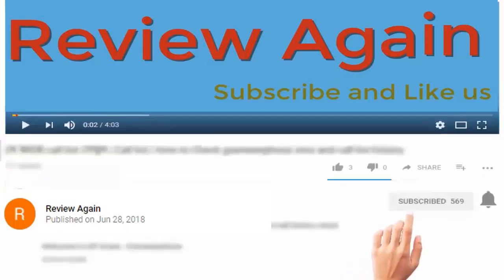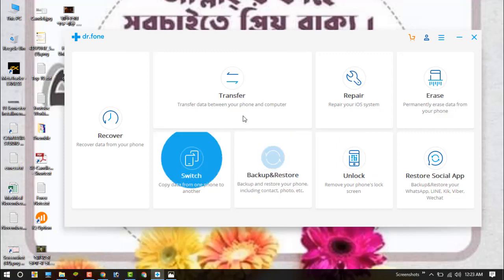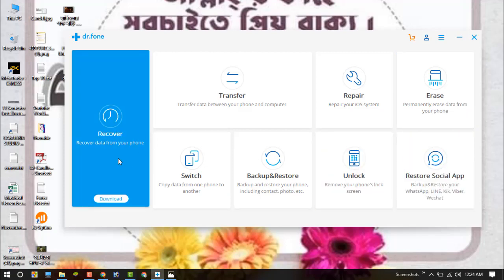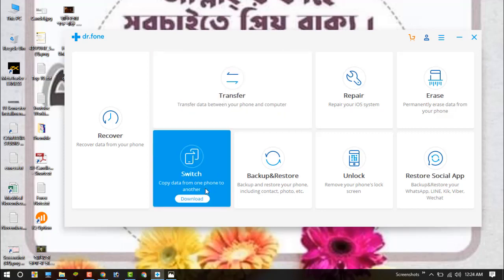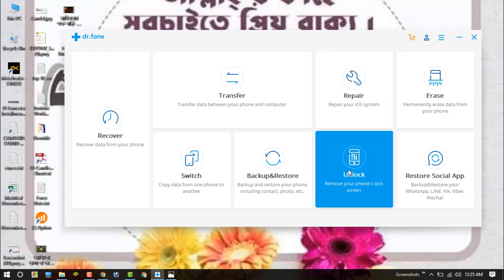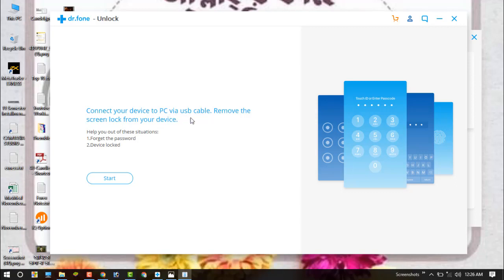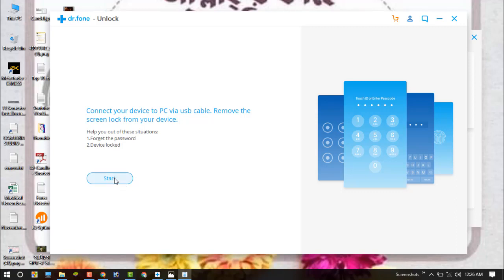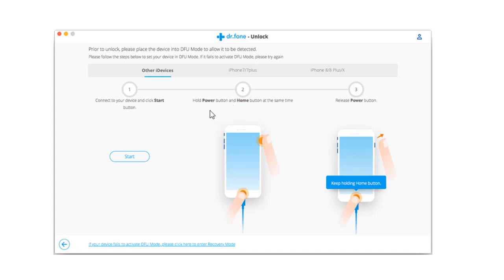How to Unlock iPhone with dr.fone software 2019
Step 1. Connect your iPhone/iPad

Launch dr.fone on your computer and select "Unlock" among all the tools.
Connect your iOS device to the computer using a lightening cable.
Then click "Start" on the program.

Step 2. Boot iPhone/iPad in DFU mode

Prior to bypass iPhone lock screen, we need to boot it in DFU mode. Follow the instruction on dr.fone to boot different devices into DFU mode.
Power off your iPhone.
Press and hold the Volume Down button and the Power button together for 10 seconds.
Release the Power button and keep holding the Volume Down button until the device is in DFU mode.

Step 3. Confirm iOS device information

After the device is in DFU mode, dr.fone will display the device information, such as phone generation, iOS version, etc. If the information is not correct, you can also select the correct information from the dropdown lists. Then click Download the download the firmware for your device.

Step 4. Unlock iPhone screen lock

After the firmware is downloaded successfully, click Unlock Now to start unlock your iPhone/iPad.

Just in a few seconds, your iPhone will be unlocked successfully. Please note this unlocking process will also wipe the data on your iPhone/iPad. Honestly there is no solution to bypass iPhone/iPad lock screen without data loss for the moment in the market.

Simple, click-through, process. Unlock screen passwords from iPhone and iPad. No tech knowledge required, everybody can handle it. Compatible with the latest iPhone X, iPhone 8 (Plus) and iOS 11.

This dr.fone - Unlock for iPhone and iPad enables you to easily remove lock screens, when you forget the password on your device or you just don't know the password on a second-hand iPhone or iPad. You can use this iPhone unlocker to get rid of the unknown passcode in 5 minutes. Before doing it, you need to know this: the Find My iPhone/iPad should be disabled. Then you can successfully unlock your iPhone and iPad. Now, have a try first!

"Insurance"
"Gas/Electricit"
"Mortgage "
"Attorney"
"Loans"
"Lawyer"
"Conference Call"
"Degree"
"Credit"
"Treatment"
"Software"
"Classes"
"Recovery"
"Trading"
"Rehab"
"Hosting"
"Transfer"
"Cord Blood"
"Claim"
"mesothelioma compensation"
"mesothelioma lawsuit settlements"
"ea fitness"
"fitness barre cranberry"
"fitness center software"
"fitness gym software"
"how to unlock iphone passcode"
"how to unlock iphone 6 for free"
"how to unlock iphone 4"
"how to unlock iphone 6 passcode"
"how to unlock iphone 5s"
"how to unlock iphone 7 without passcode"
"how to unlock iphone 5s passcode"
"how to unlock disabled iphone"
"unlock iphone free"
"factory unlock iphone"
"how to unlock iphone 6s"
"how to unlock iphone 7 free"
"how to unlock iphone 5"
"iphone sim not supported bypass"
"how to bypass iphone activation without sim card"
"sim not valid iphone"
"unlocked iphone sim not supported"
"sim not supported under activation policy"
"sim not supported iphone 7"
"sim not supported iphone 8 plus"
"iphone 4s sim not supported bypass"
"the sim card inserted in this iphone does not appear to be supported. bypass"
"After update IOS 11 Stock on SIM Not Valid"
"SIM Not Supported"
"How To Bypass SIM Card Required"
"unlocked phone sim not valid"
"iPhone cant activate after reset - iPhone 5s"
"SOLVED: Sim not supported, what carrier is it from"
"Invalid Sim (Sim is from carrier that not supported"
"iPhone 4S Doesn't Recognise any SIM card - iPhone 4S"
"Can you unlock an iPhone without a SIM?"
"Can you activate an iPhone without a SIM card?"
"Can you jailbreak an iCloud locked iPhone?"
"What is Gevey SIM?"
"Can I use a different SIM card to activate my iPhone?"
"Can I use any SIM card in an iPhone?"
"Can you unlock an iPhone without a SIM card?"
"How do I unlock a disabled iPhone?"